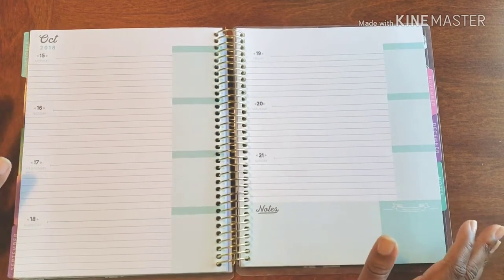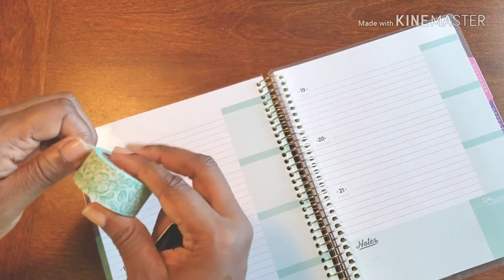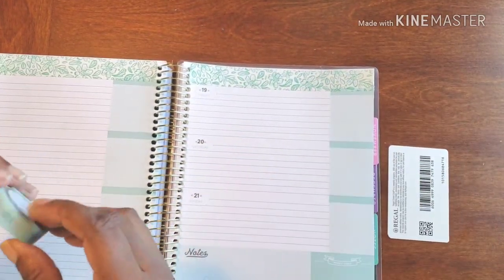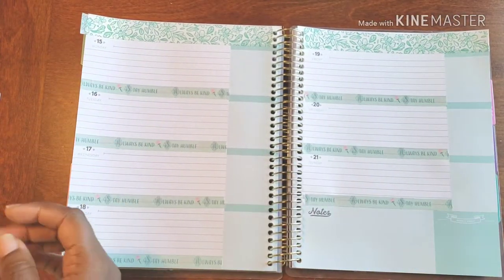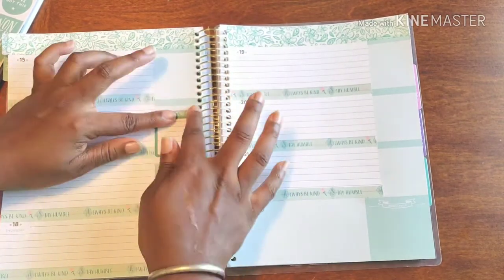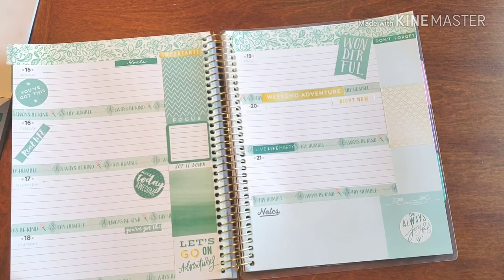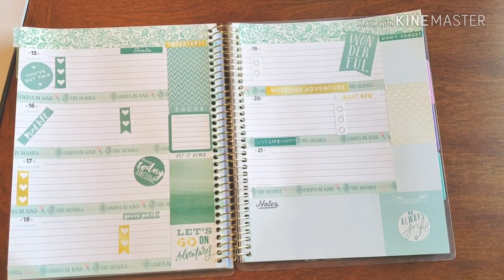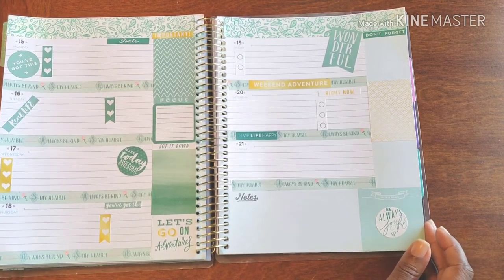Plan With Me // Personal Planner - October 15 - 21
Its time to get ready for another week in my Personal Planner. Come plan with me as I set down a wonderful layout to get my week all the way in order. Lets Go!!

Don't Forget ...